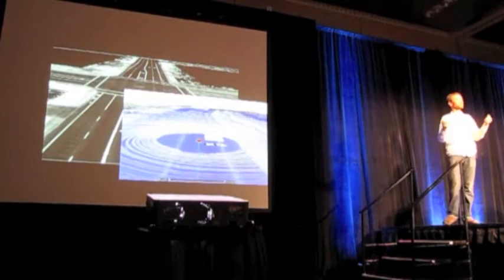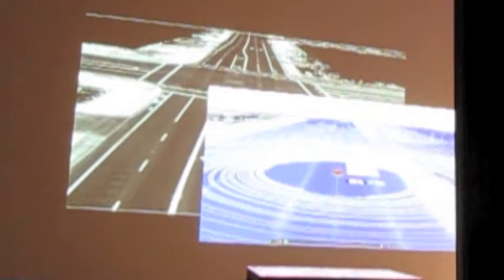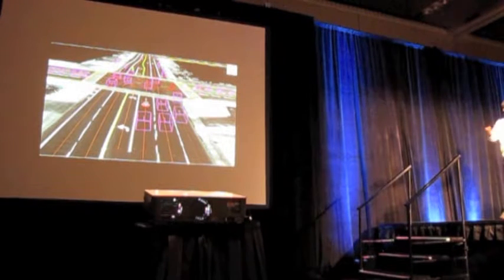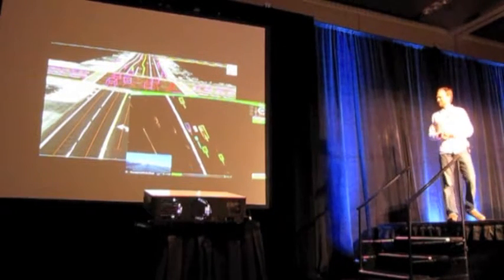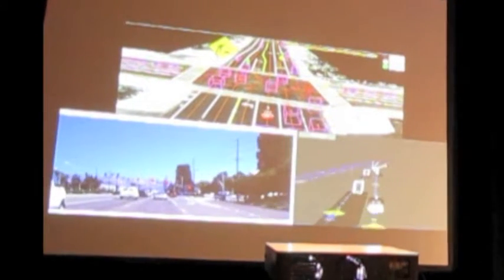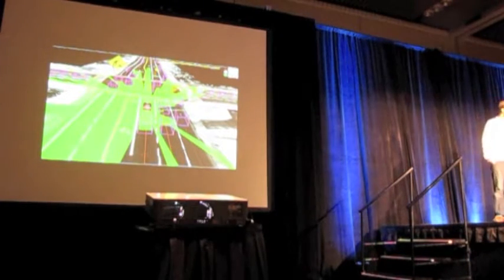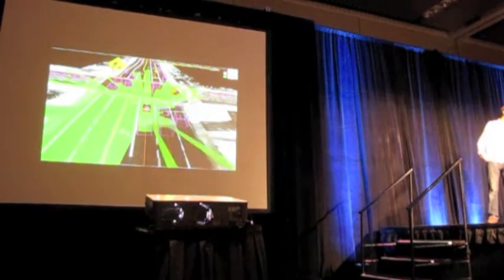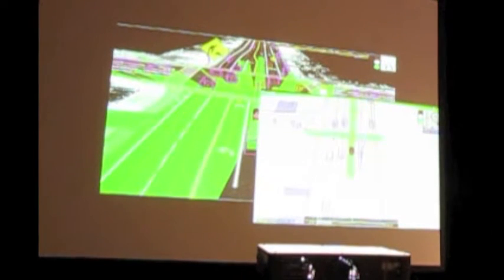What Google self-driving car "sees" when it drives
A look into Google's self-driving car, as explained by technical lead Nathaniel Fairfield at his keynote at the Embedded Vision Summit on Thurs, May 29, 2014.